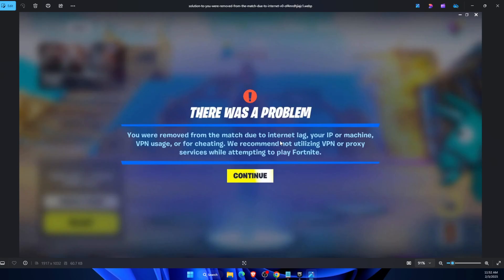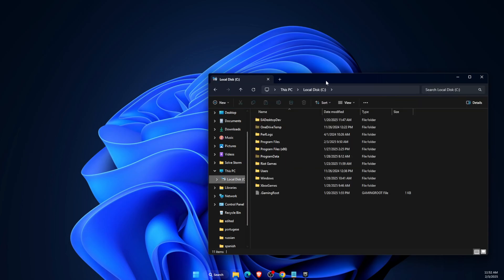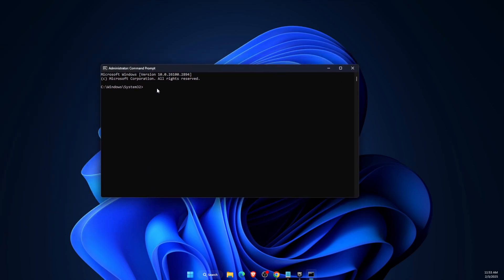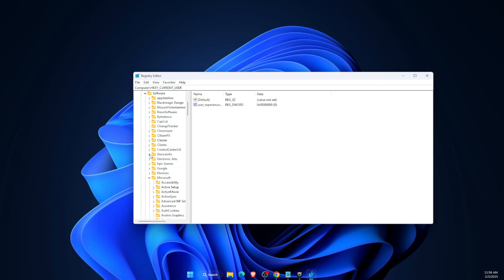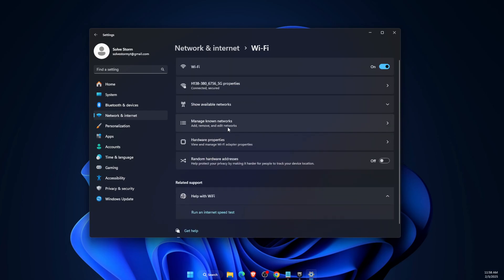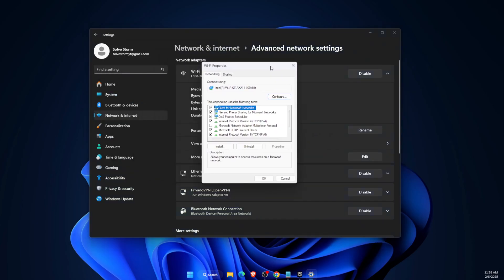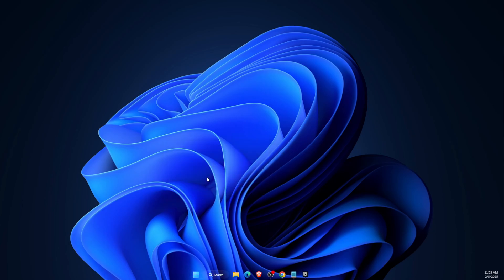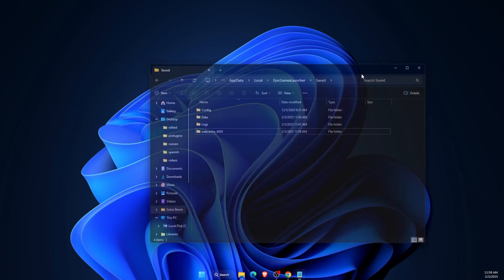Fix Fortnite You Were Removed From The Match Due To Your IP, VPN, Machine Or Cheating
In this video I show you Fix Fortnite You Were Removed From The Match Due To Your IP, VPN, Machine Or Cheating!